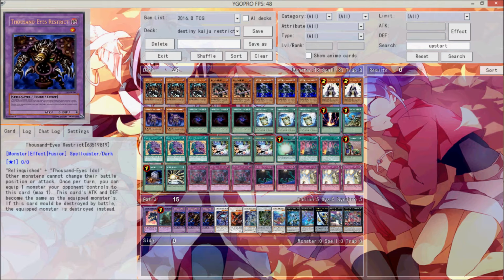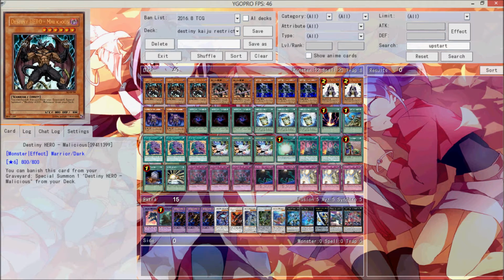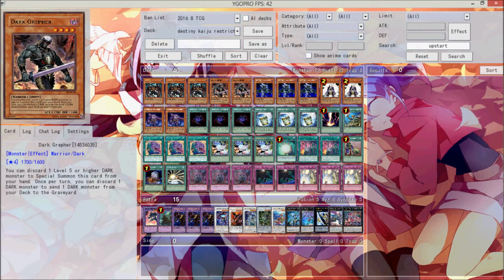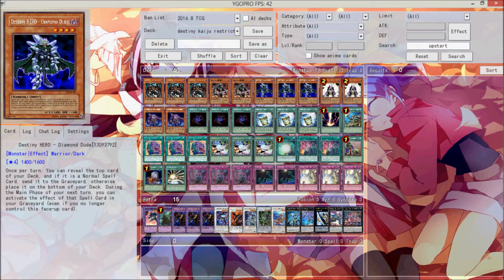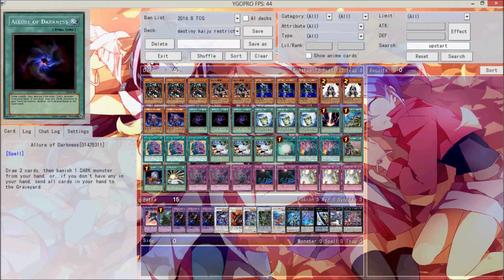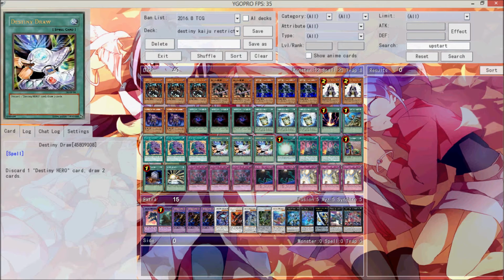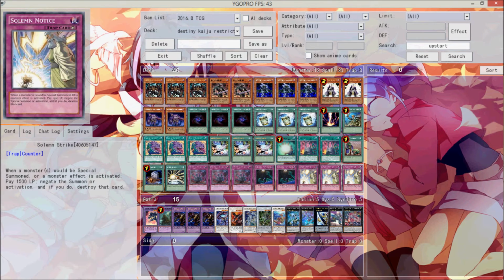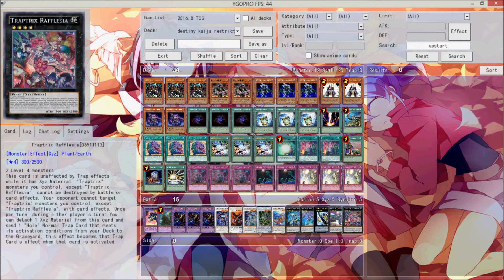Yu-Gi-Oh! Deck Concepts Episode 1 - Destiny Hero Thousand-Eyes Restrict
I'm doing a Q&A! Click the link to ask me a question

A new series I'd like to do "Deck Concepts"! Short little deck profiles or duels with a deck I'd like to show off to you guys, but that I can't make a video with. Episode 1 is Destiny Hero Restrict, a deck that focuses on using Diamond Dude to turbo through your deck to summon TER asap!